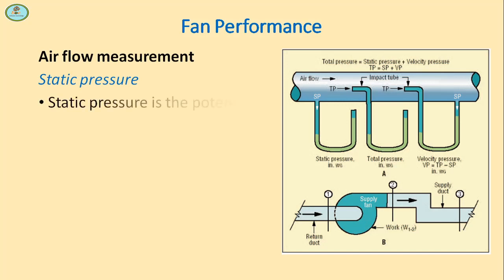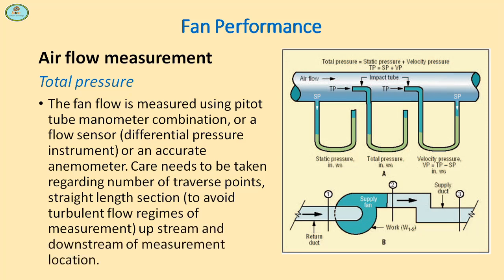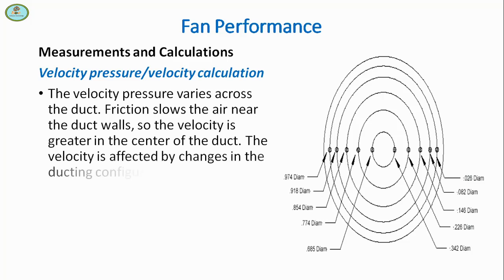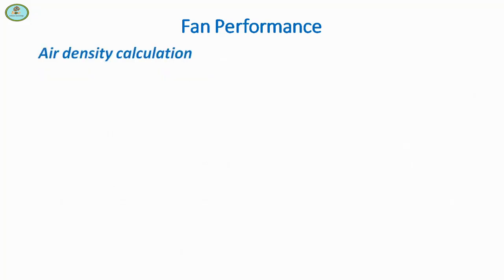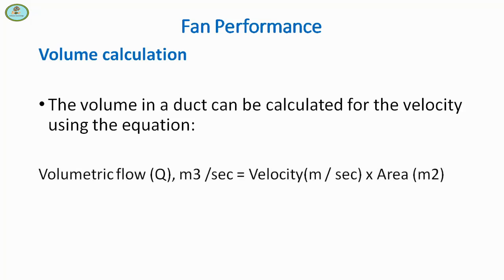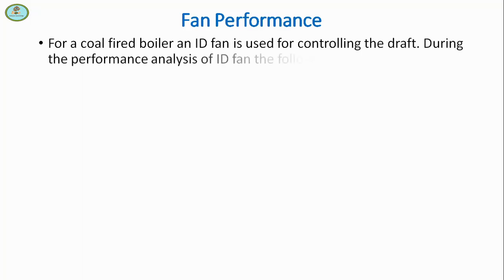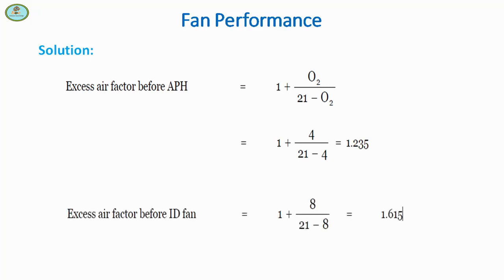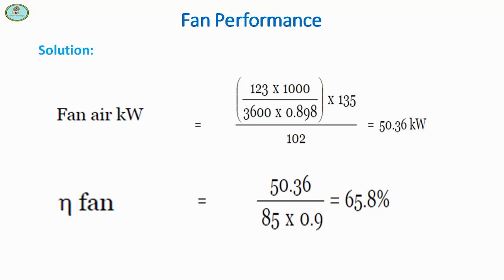How to calculate fan efficiency?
This video contains Air flow measurement- Static pressure,Velocity pressure,Total pressure,
Measurement by Pitot tube,Velocity pressure/velocity calculation,
Air density calculation,Velocity calculation,Volume calculation,
Mechanical efficiency and Static efficiency.

What is the fan equation?
Fan efficiency Calculation
Efficiency Calculation

Other Popular and Amazing Videos from Boe Tutorials-